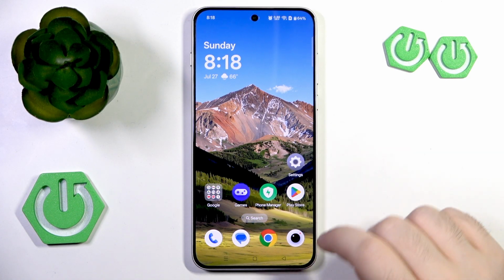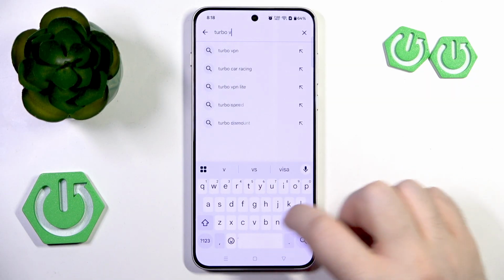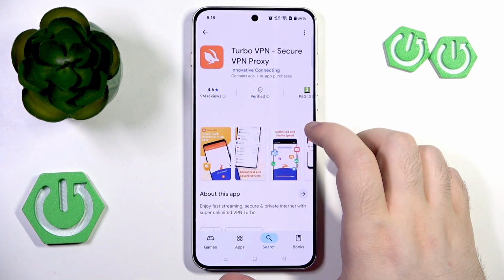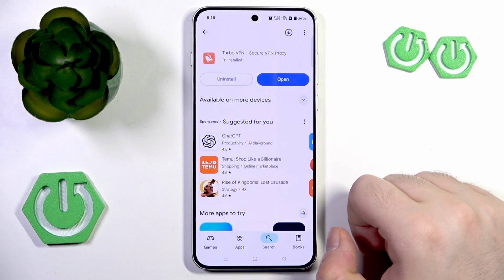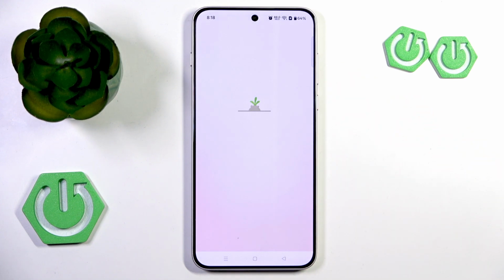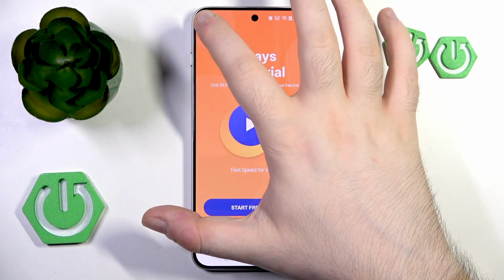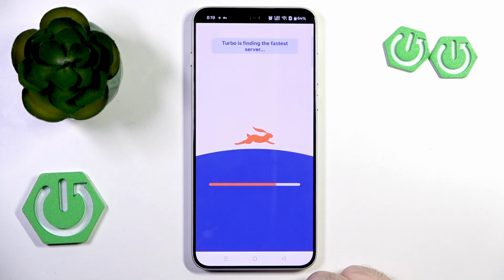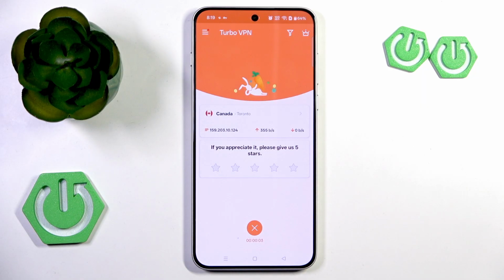OnePlus Nord 5 – How to Set Up VPN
Want to browse securely or access region-locked content on your OnePlus Nord 5? In this video, we show you step by step how to set up a VPN on the OnePlus Nord 5 using the Turbo VPN app. You’ll learn how to download and install Turbo VPN from the Google Play Store, grant the necessary permissions, and connect to a VPN server for private and secure internet access. This method is simple and works for most Android users who want to protect their privacy or change their virtual location. Follow along to get your VPN running quickly on your OnePlus Nord 5.

How to set up VPN on OnePlus Nord 5?
How to use Turbo VPN on OnePlus Nord 5?
Where to find VPN settings on OnePlus Nord 5?

0:00 Introduction
0:05 Open Google Play Store and search for Turbo VPN
0:21 Install Turbo VPN app
0:30 Open Turbo VPN and accept permissions
0:47 Connect to VPN server
0:57 VPN connection successful